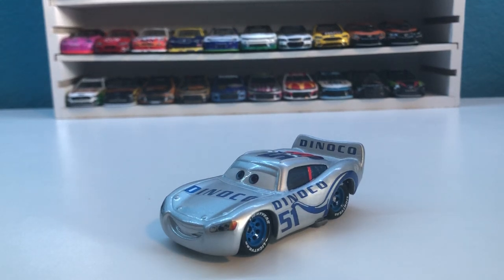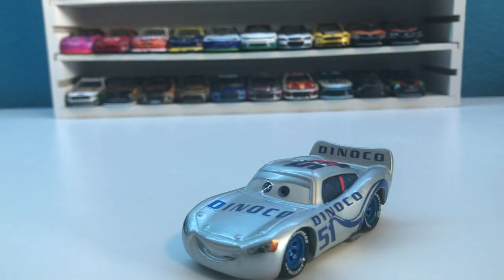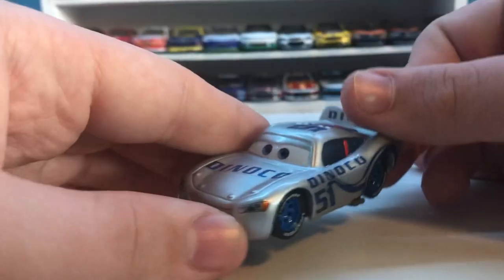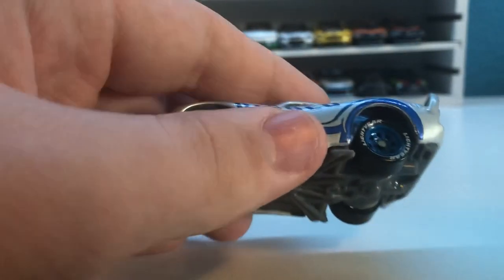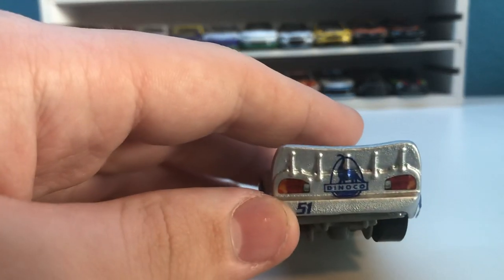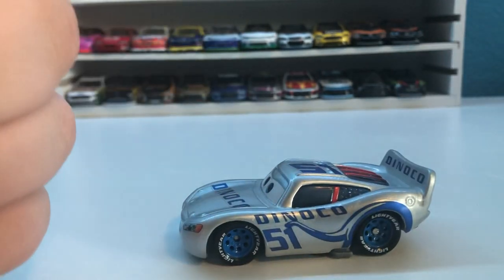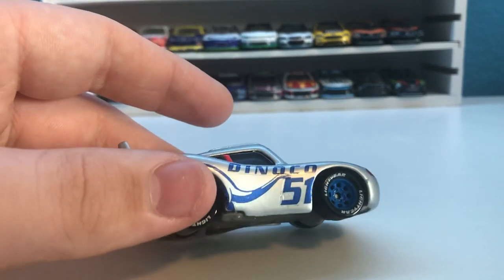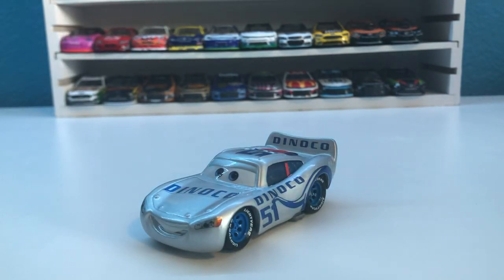Mattel Disney Pixar Cars Custom - Silver Dinoco 51 Lightning McQueen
In today’s video, we check out a very good looking custom of a silver Dinoco McQueen numbered 51. Enjoy!

Check out jojo_1974 on eBay.